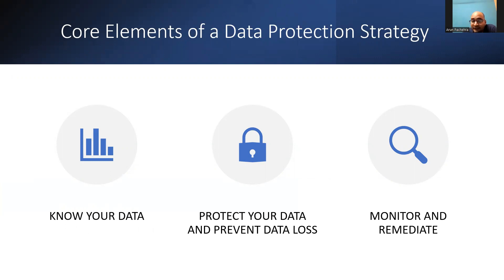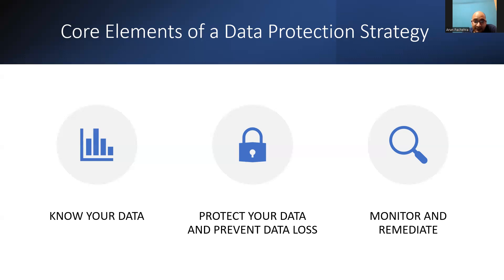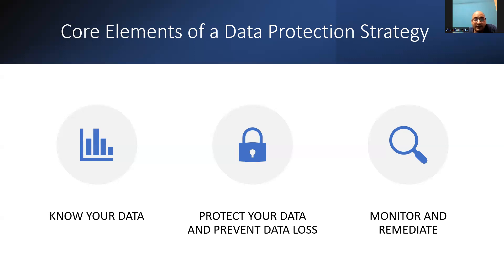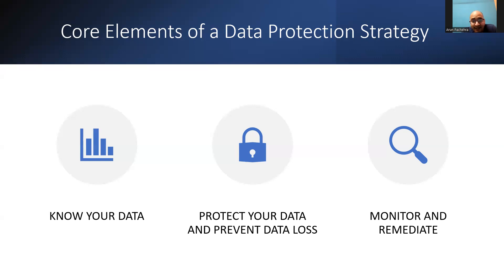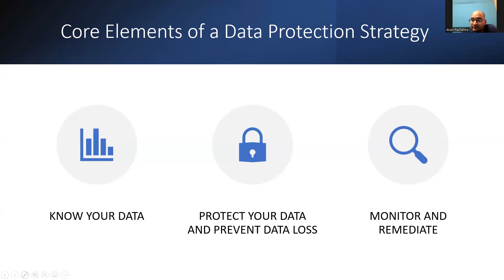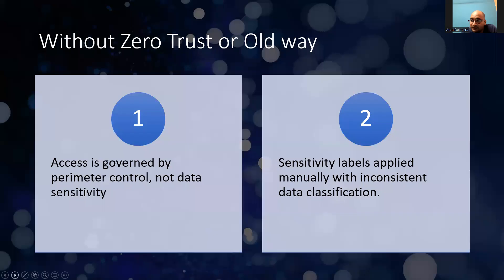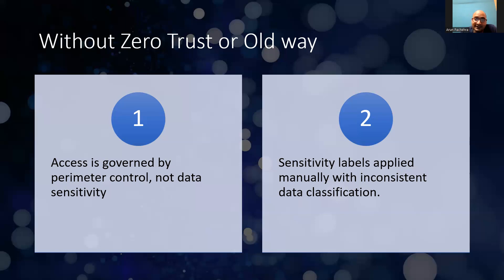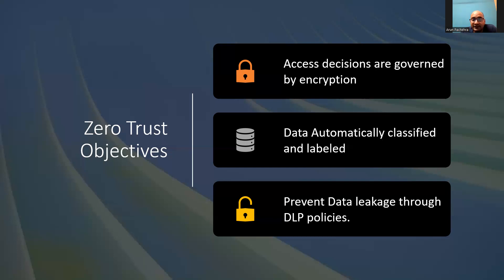(SC-100) Securing Data with Zero Trust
Protecting data is one of the primary responsibilities of security and compliance teams. Data should remain protected while at rest, in use, and when it leaves the endpoints, apps, infrastructure, and networks that are within the control of the organization. To ensure protection and that data access is restricted to authorized users, data should be inventoried, classified, labeled, and, where appropriate, encrypted.

The three core elements of a data protection strategy are:

Know your data

If you don't know what sensitive data you have on-premises and in cloud services, you can't adequately protect it. You need to discover data across your entire organization and classify all data by sensitivity level.

Protect your data and prevent data loss

Sensitive data needs to be protected by data protection policies that label and encrypt data or block over-sharing. This ensures only authorized users are able to access the data, even when data travels outside of your corporate environment.

Monitor and remediate

You should continuously monitor sensitive data to detect policy violations and risky user behavior. This allows you to take appropriate action, such as revoking access, blocking users, and refining your protection policies.